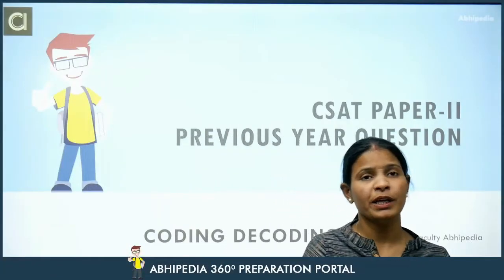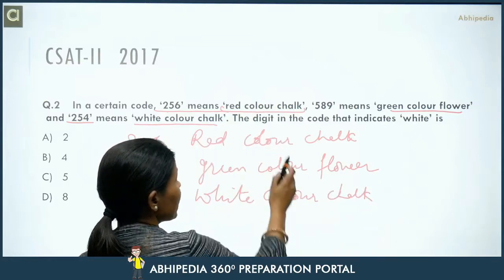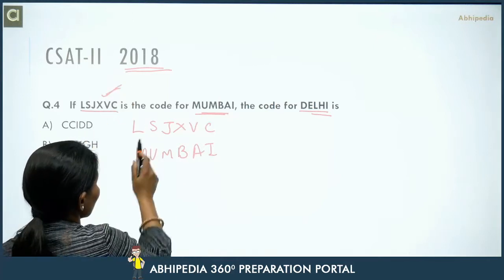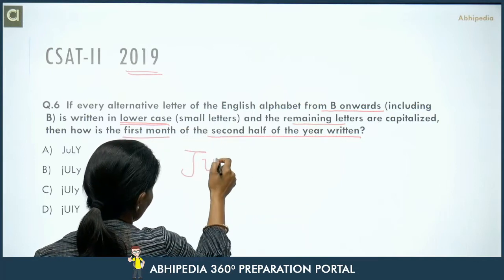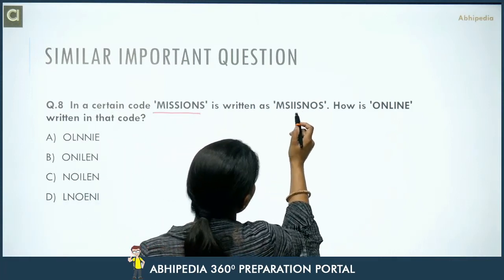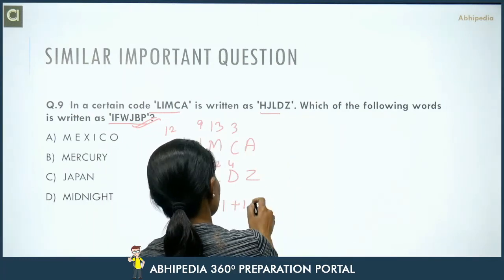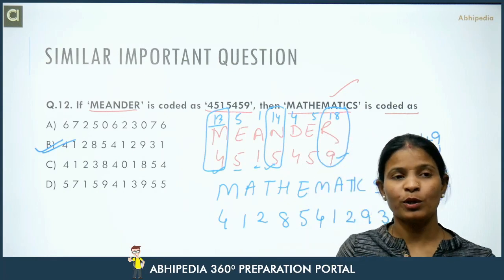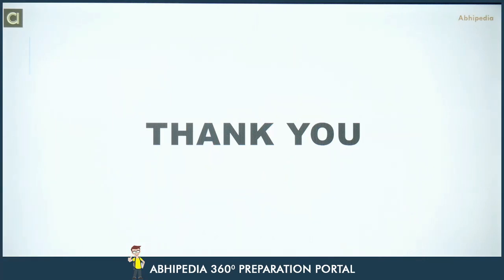CSAT Previous year questions I UPSC 2021| Coding Decoding I By Munesh Ma'am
Lecture on Alpha Numeric Series by Munesh Ma'am. In this lecture Ma'am discussed some basic concepts  and previously asked questions on Coding Decoding (Logical Reasoning). Well explained and detailed solution provided.
Abhipedia powered by Abhimanu IAS brings you  a Previous Year Questions course to sharpen your preparation for IAS 2021.
CSAT Micro Courses